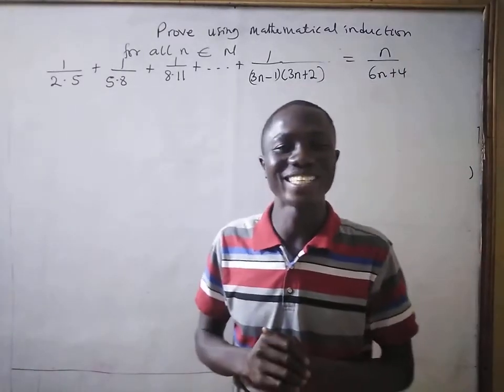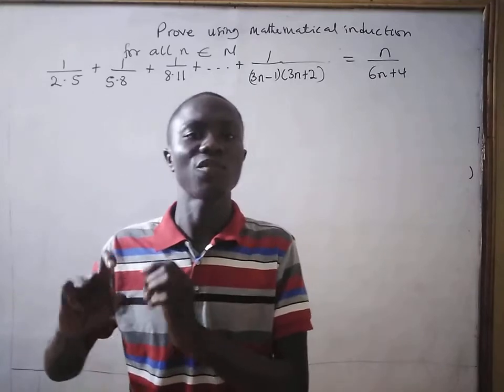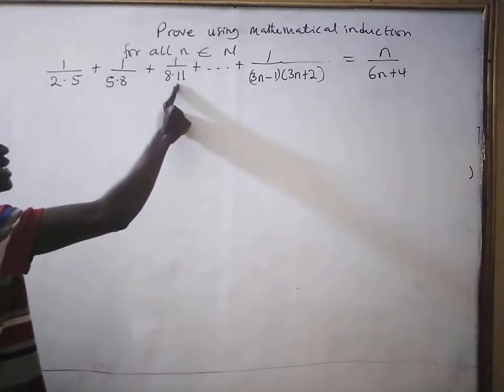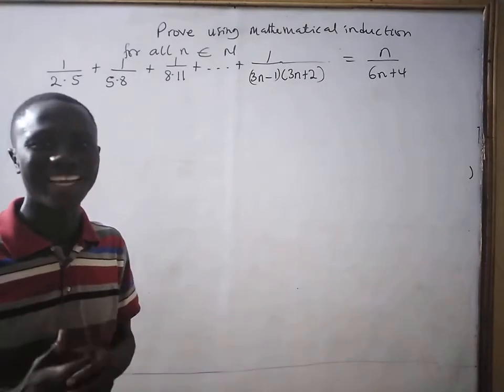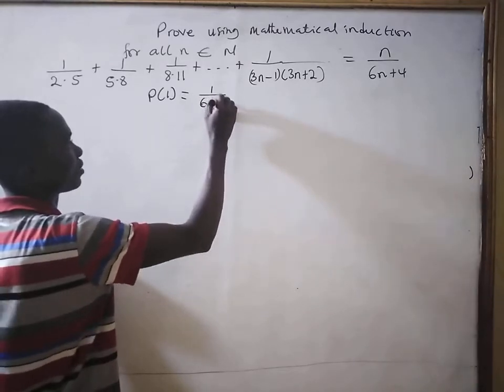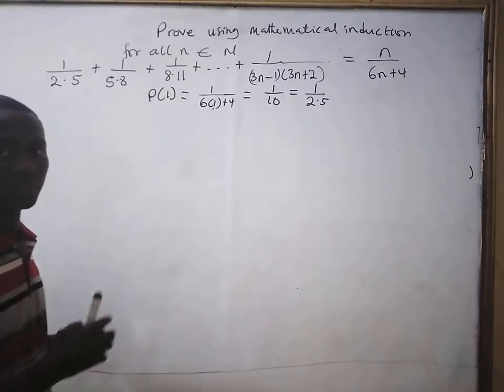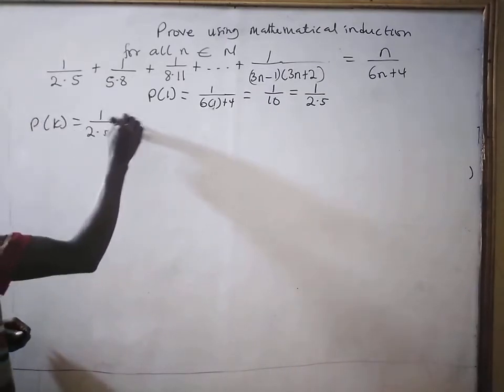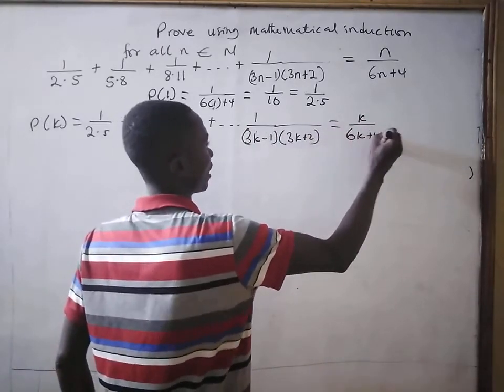Prove by principle of mathematical induction 1/(2.5)+1/(5.8)+1/(8.11)+...+1/((3n-1)(3n+2)=n/(6n+4)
Prove 1/(2.5)+1/(5.8)+1/(8.11)+. +1/((3n-1)(3n+2)=n/(6n+4) by using the principle mathematical of induction
Prove 1/(2.5)+1/(5.8)+1/(8.11)+. +1/((3n-1)(3n+2)=n/(6n+4) by induction
induction steps
show that 1/(2.5)+1/(5.8)+1/(8.11)+. +1/((3n-1)(3n+2)=n/(6n+4) using the principle of mathematical induction
What is mathematical induction prove
Principle of Mathematical induction steps
principleofmathematicalinduction mensah augustine math father
mensah augustine nkonta papa
best calculus videos